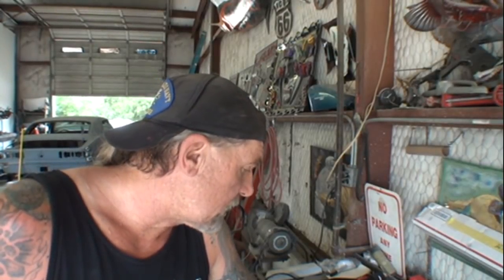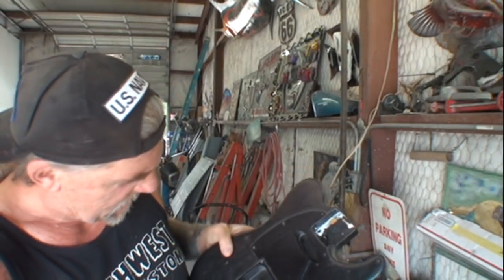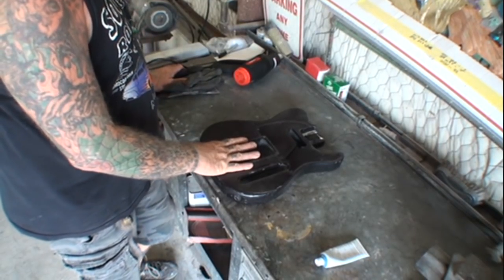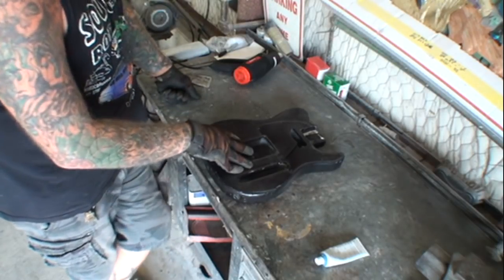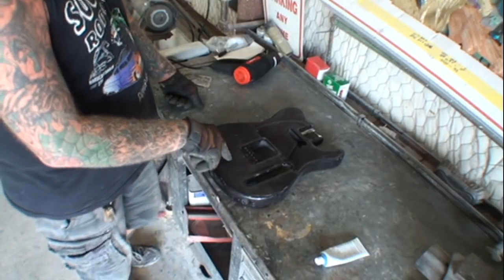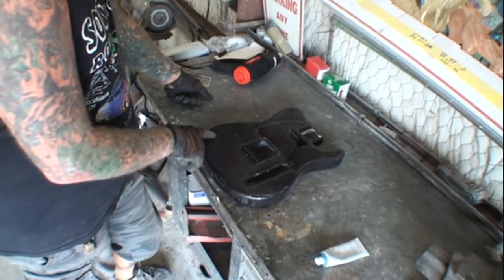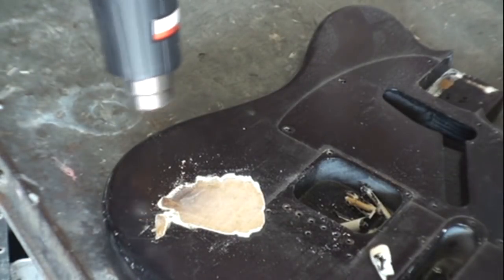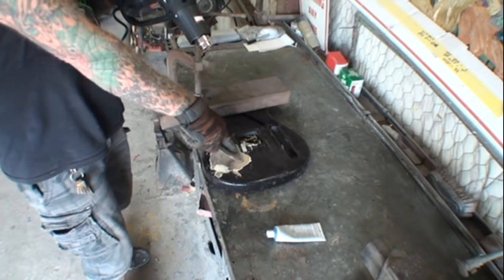How To Strip Paint Off A Solid Body Electric Guitar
This is the easy way of stripping that old polyurethane paint off any solid body electric guitar. Using this method will speed up the process of refinishing your guitar to a perfect job.